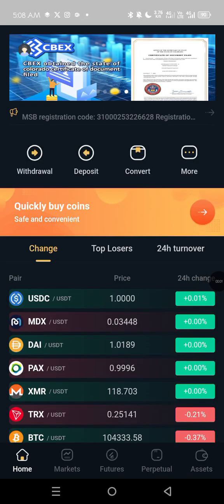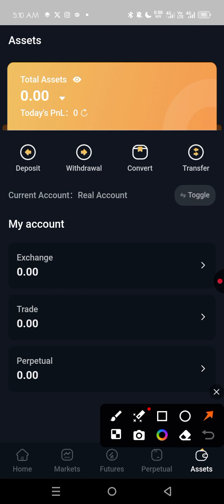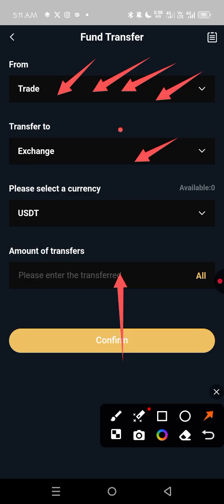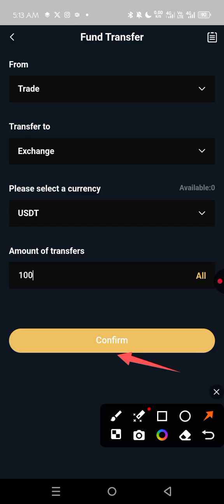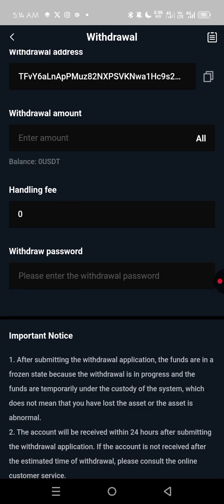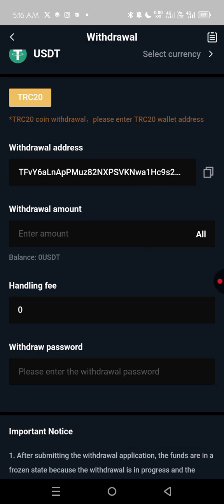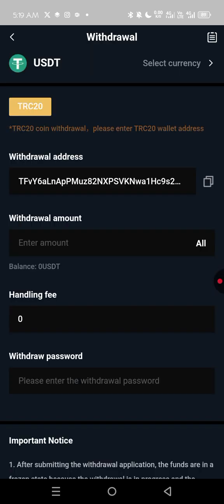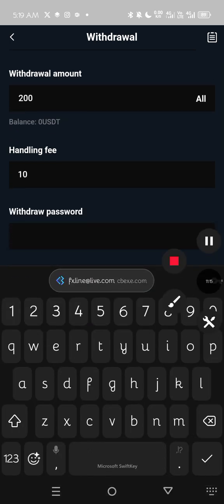CBEX: HOW TO WITHDRAW FROM CBEX TO BYBIT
Educational video that teaches you how to successfully withdraw from cbex to your bybit wallet.